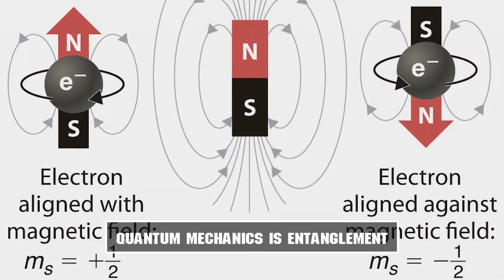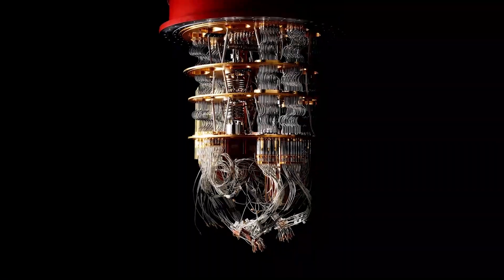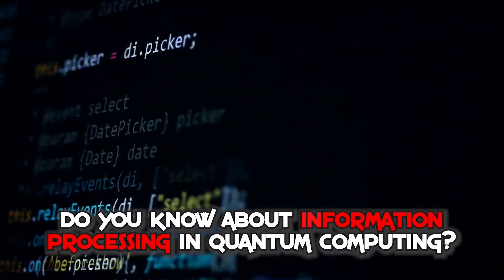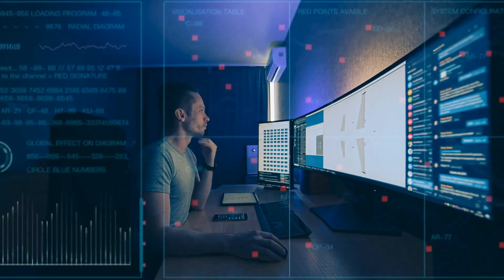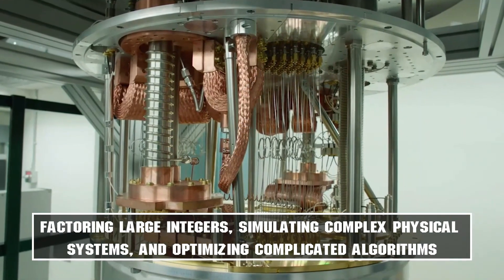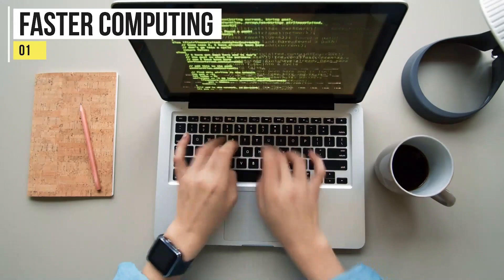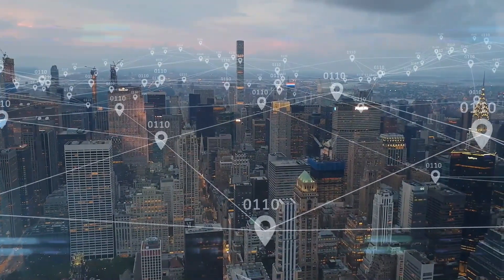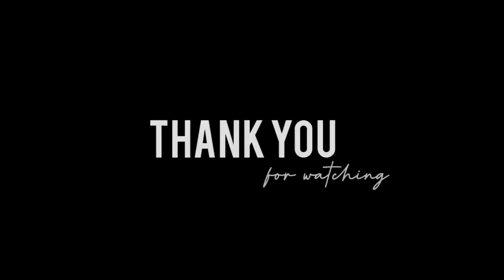You Won't Believe What Quantum Computing Can Do...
Welcome to the Official Tech Trend Loop channel on You tube! Here you will find your Latest Technology and Innovations video clips...

🚀🧠 Welcome to another exciting episode on Tech Trend Loop! Today, we're diving into the fascinating world of Quantum Computing and its incredible potential to revolutionize our lives. 💥

In this video, we'll explore the power of quantum computing, how it differs from classical computing, and the impact it could have on various industries. From solving complex problems to enhancing artificial intelligence, quantum computing is set to change the game! 🌐💡

Quantum computing is a brand new type of computing that is based on the principles of quantum mechanics. This technology has the potential to revolutionize many industries andui technology in the world is constantly evolving, and quantum computing is one of the latest and most exciting innovations. In this video, we're going to discuss the importance of quantum computing and how it's going to change the world in 2023. So be sure to watch it and let us know what you think!